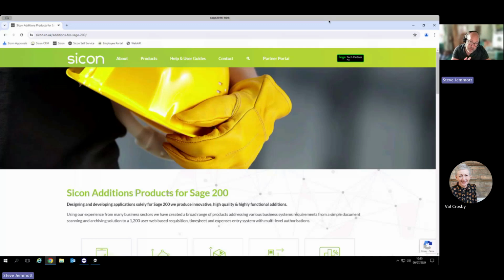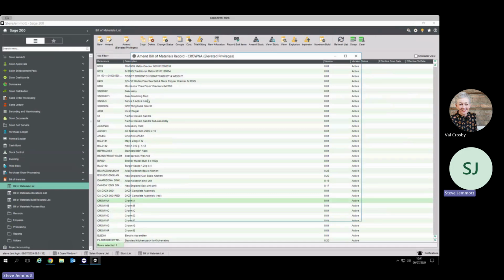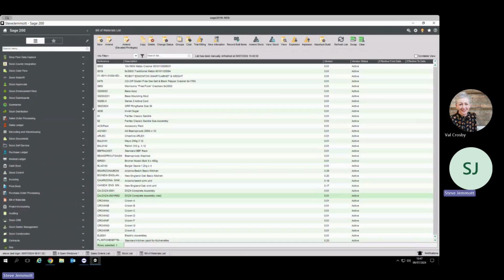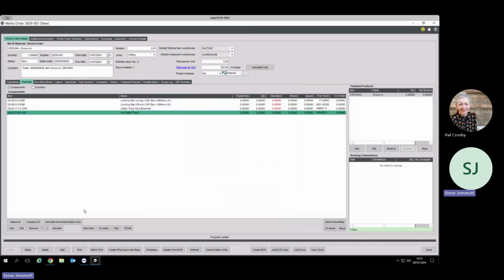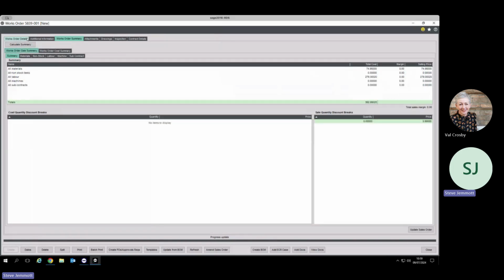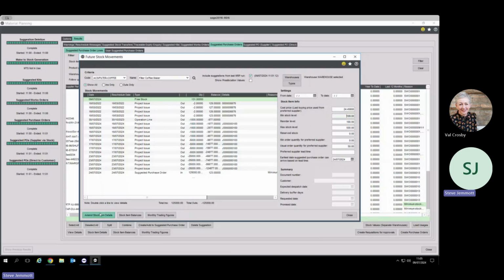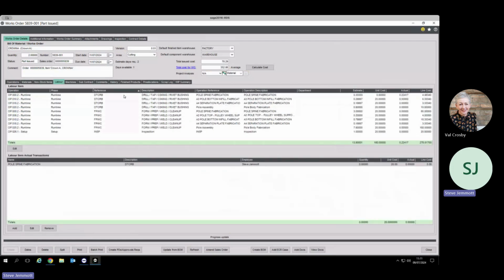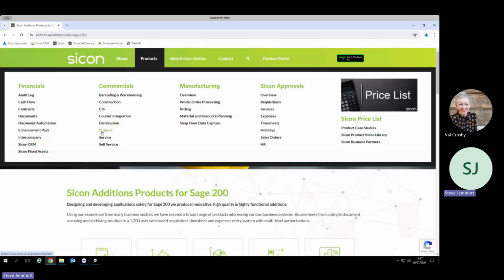Unlock a new level of productivity for your business with Sicon Manufacturing for Sage 200.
Working seamlessly between all of your business applications is key if you're going to streamline your processes, improve your efficiency and increase your productivity.

Sicon Manufacturing is aimed at businesses wanting to monitor, control and simplify their systems whether they have discrete, continuous, bespoke or hybrid production processes.

Combined with the power of Sage 200, you can streamline your workflow end to end, collaborate in real-time, and make smarter decisions with a single source of information.

In this webinar Steve Jemmott of Sicon demonstrates how you can streamline your manufacturing processes with an integrated suite of applications covering managing works order processing, material resource planning, shop floor data capture and lots more.